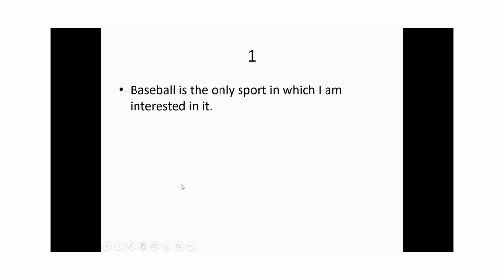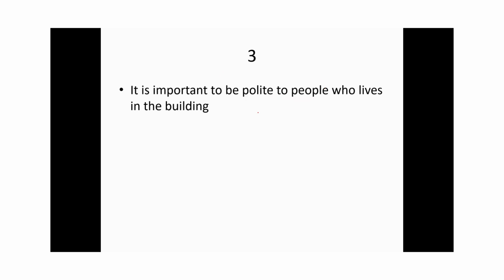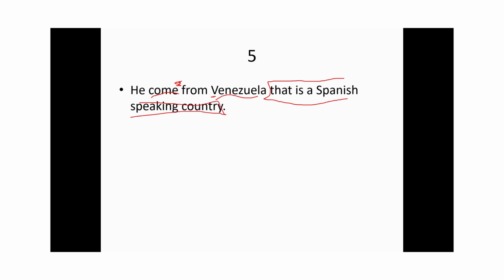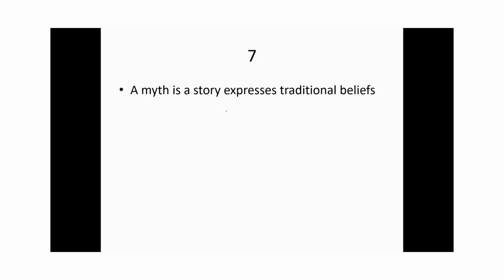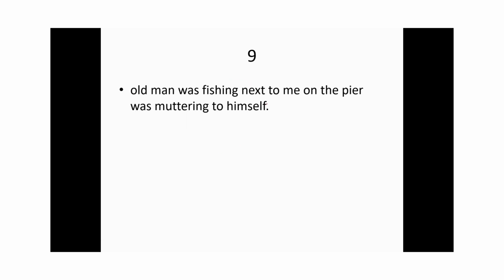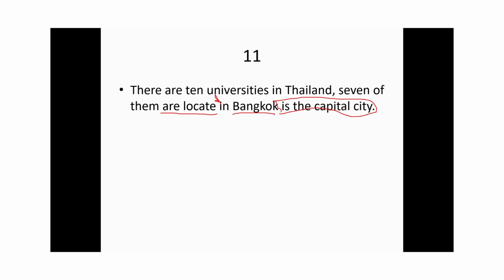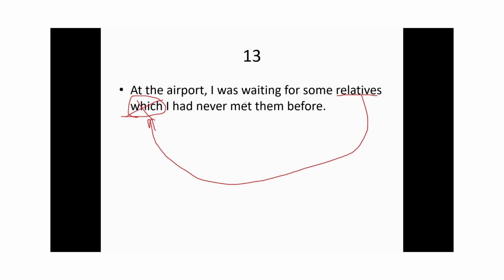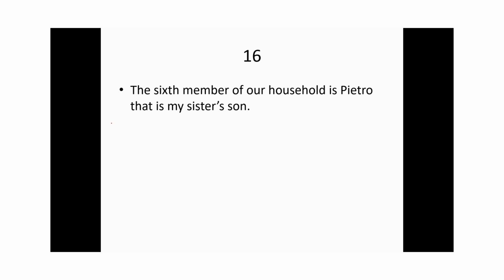adjective clause error correction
Click here for a worksheet with 17 sentences with adjective clause errors. Download the worksheet and fix the mistakes. then use this video as your answer key.